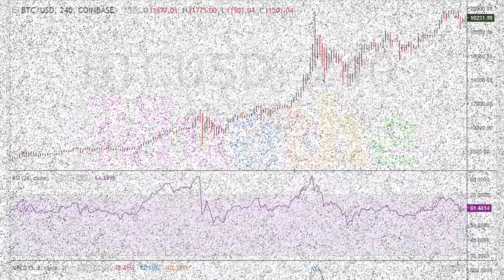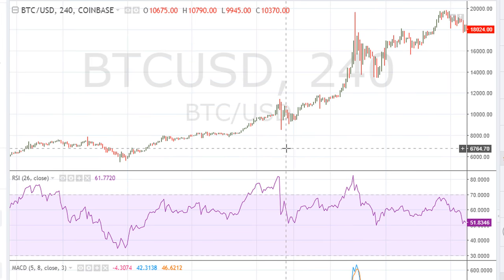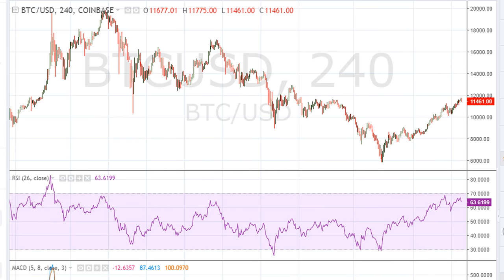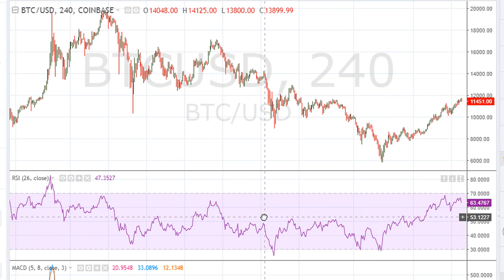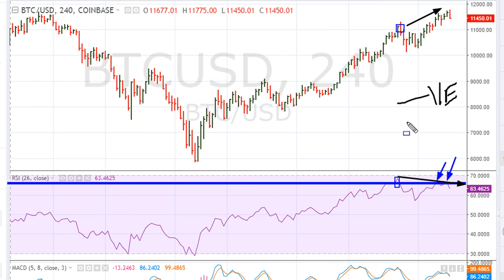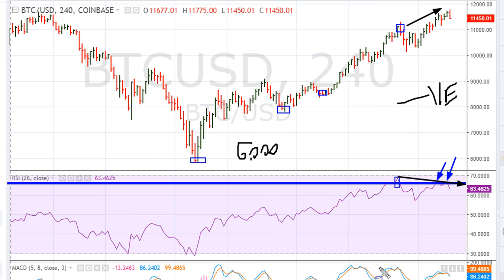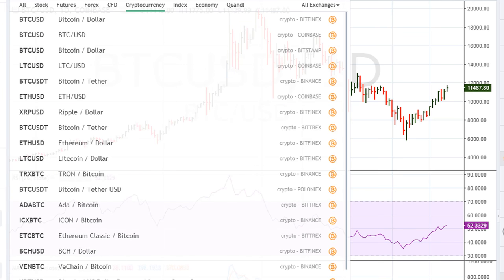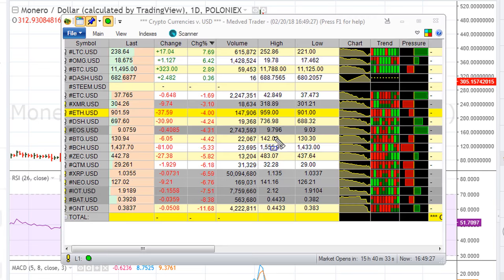How To Anticipate Cryptocurrencies Short-term Pullbacks - #677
We use Bitcoins, and Moneros's chart with advanced technical analysis to understand when and where to anticipate short-term crypto pullbacks...

Keep in mind I had issued TWO breakout buy alertS for XRPUSD on BEFORE it broke out past the breakout buy point of $0.2599 as seen below:

The worst type of negative divergence is when a stock records new highs but fails to push it's RSI past the 61.8 level. When this happens the odds of a strong pullback are elevated.

A failed breakout attempt can also be used to gauge strength  to maintain a rally, and also a trading instruments intent.

How you can trade Ethereum and win on every trade!!! Wow EOS rocketing today
How I trade bitcoin for daily profit on Poloniex cryptocurrency exchange
Cryptocurrency Tips For Beginners Investing & Taking Profit
Taking Profits on Cryptocurrency on The Way Up
When to Take Crypto Profits? Learning from My Mistakes
HOW TO DAY-TRADE CRYPTO COINS FOR MASSIVE DAILY PROFITS - STEP BY STEP GUIDE
How I Buy Bitcoin & Profit | Stock Investor Trades Crypto
Taking Profit Cryptocurrency - Core Position vs Trading Position
How to start using Etherdelta with Ethereum based wallets for trading Veritaseum and other Ether
Bitcoin Price Rising - HOLD Vs Take Profit
How to HODL Cryptocurrencies: Holding Forever VS Regularly Taking Profits